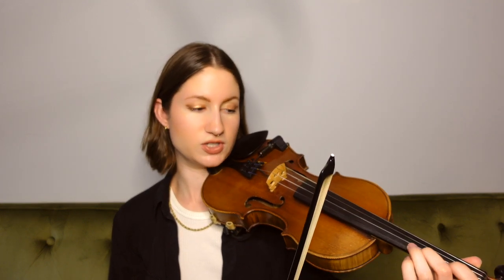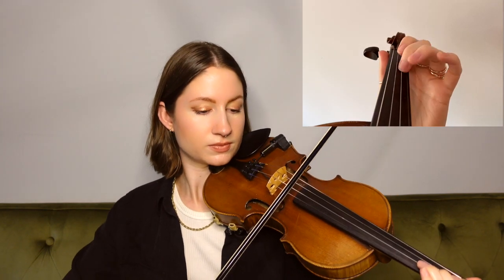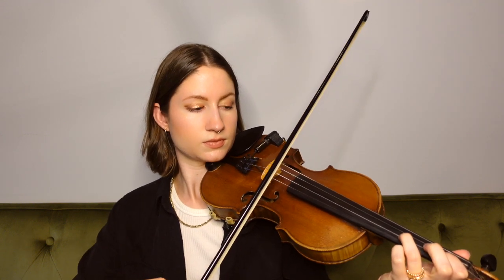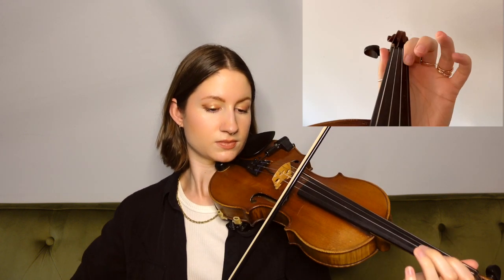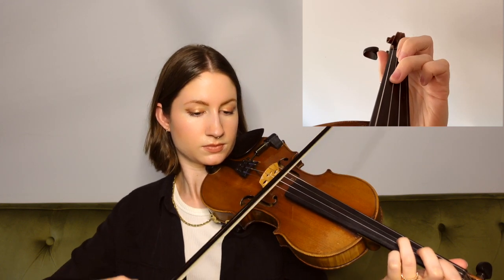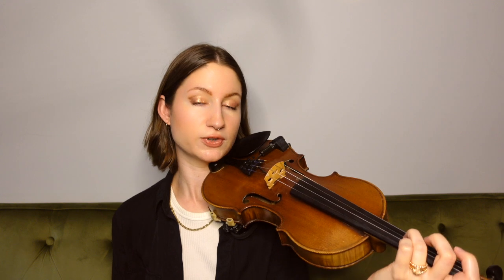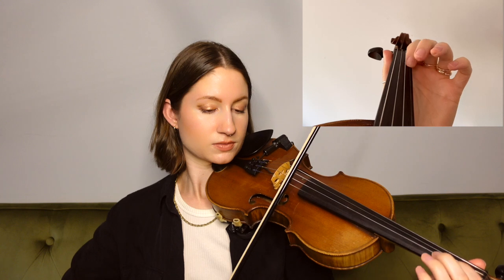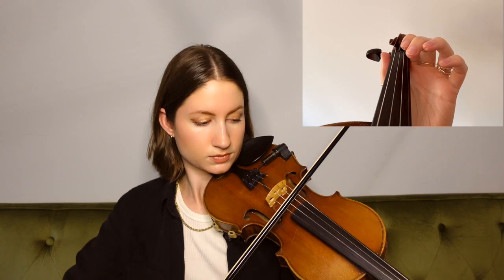Betty Liken // Fiddle Tutorial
In this video, I am teaching you how to play the tune "Betty Liken" on the violin! I hope you enjoy!

Timestamps ☞
0:00 Intro/Tune play-through
0:43 Welcome
1:39 Learn A Part
2:35 A Part play-along
3:13 Learn B part
4:50 B Part play-along
5:35 Congrats!
6:14 Outro/Patreon message